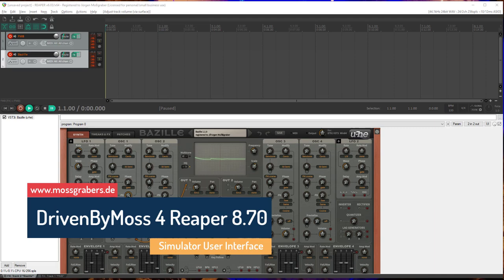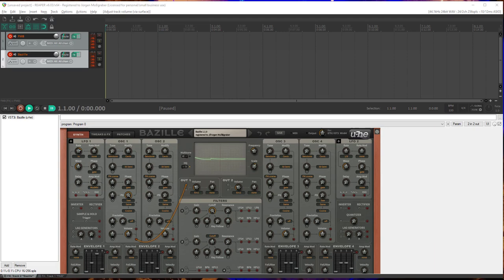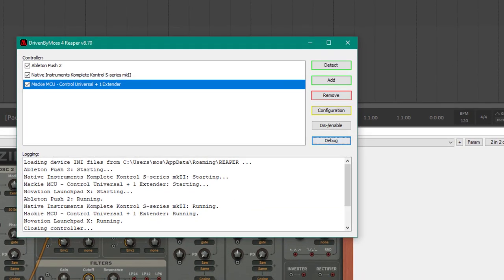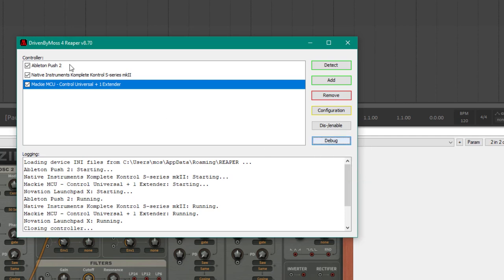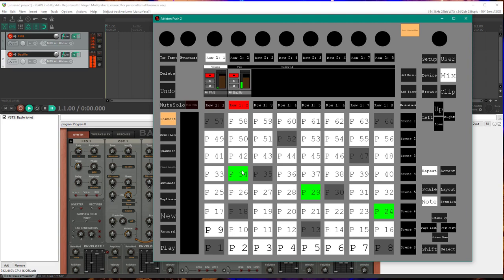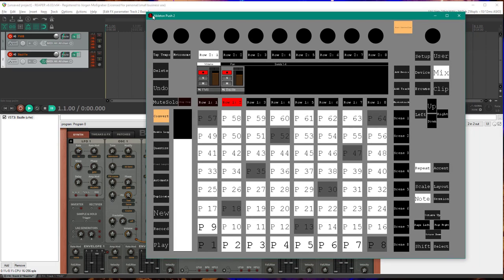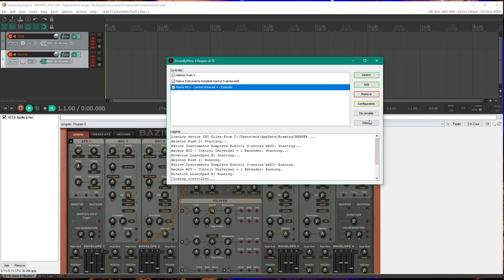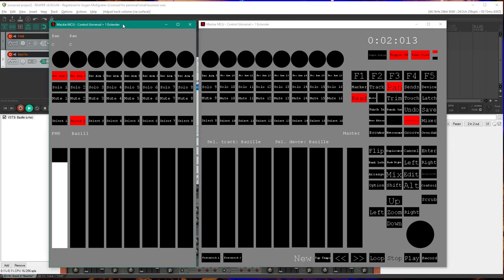DrivenByMoss 4 Reaper 8.70 - Simulator User Interface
Version 8.70 brings Simulator User Interfaces for all the supported devices. Mainly intended for testing without the physical controller but you might want to use it with a touch device as well. Furthermore, you can get an idea how the workflow with the real device is.